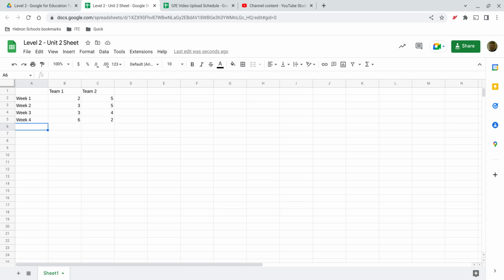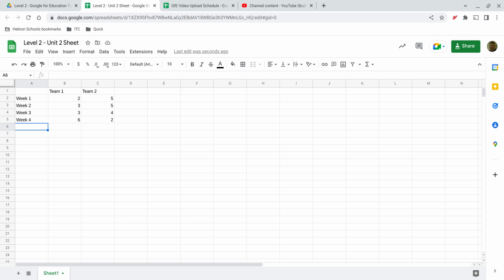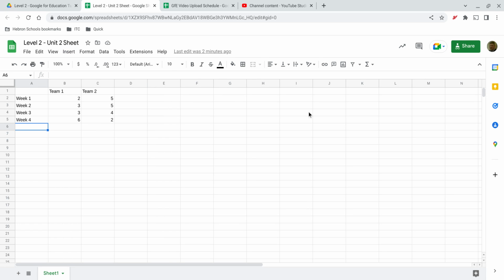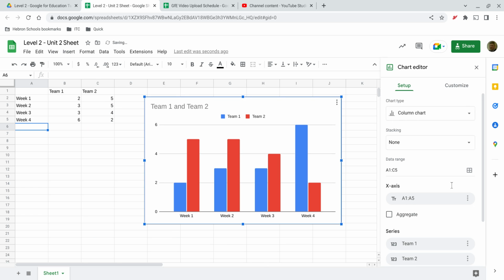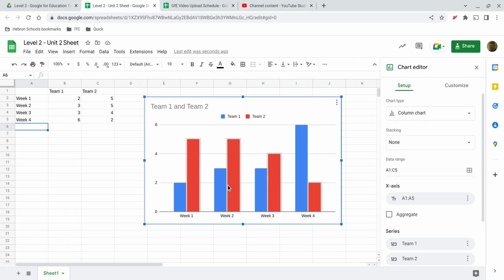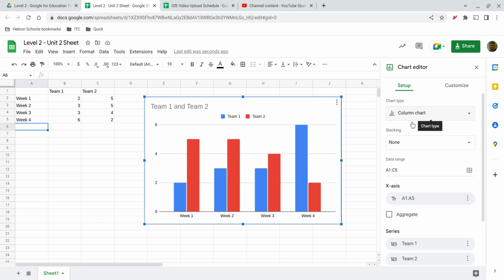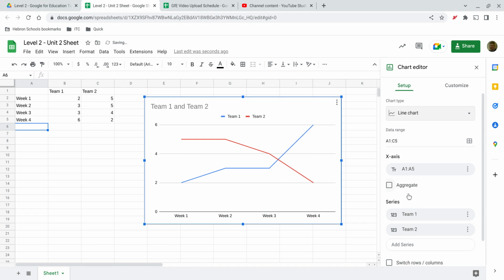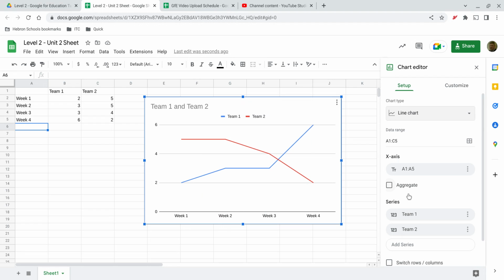Adding Charts to Google Sheets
In this video I show you how to add charts to Google Sheets to help you visualize data that you are interested in analyzing.